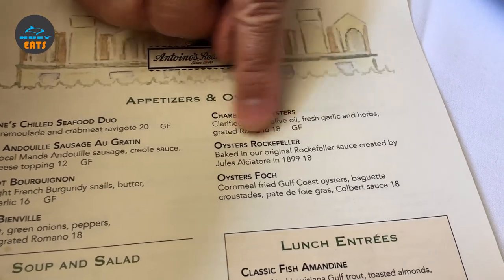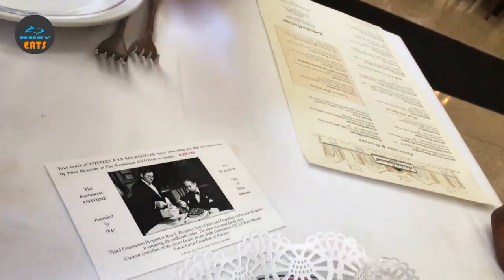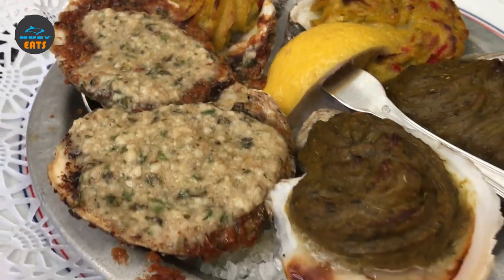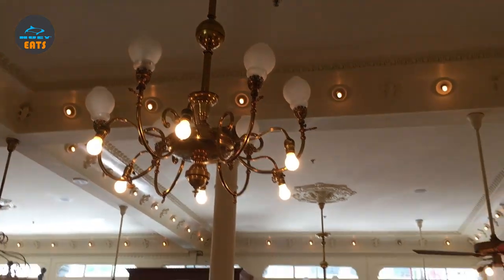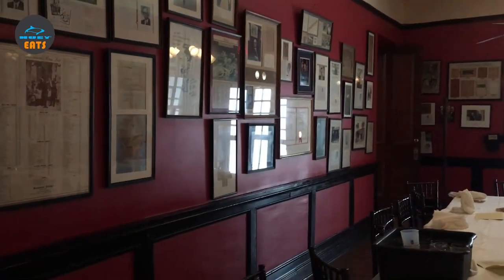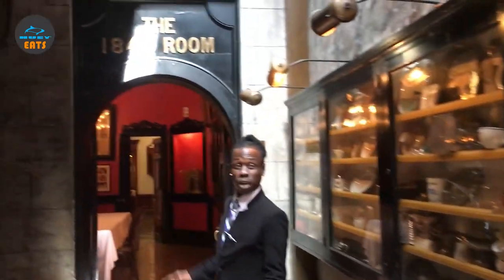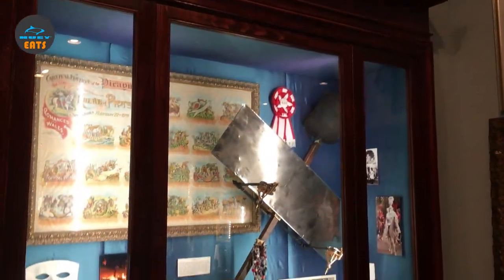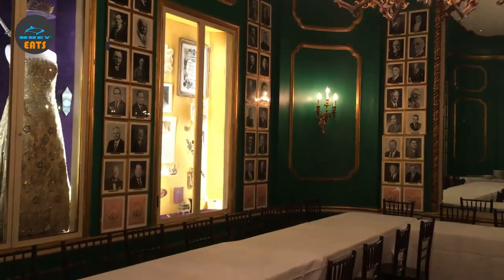Oldest Resturant in New Orleans French Quarter Antoine's Restaurant 1840 | with Exclusive Room Tour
We visited New Orleans' oldest and one of the most famous in the world, Antoine's. This restaurant is where Oysters Rockefeller was invented and is in the run and operated by the 5th generation of Antoine's descendents.

Take a stroll through the French Quarter and stop into Antoine's for a very unique mulled liquor coffee, Coffee Bruhlet. Experience traditional fine dining with Southern hospitality.